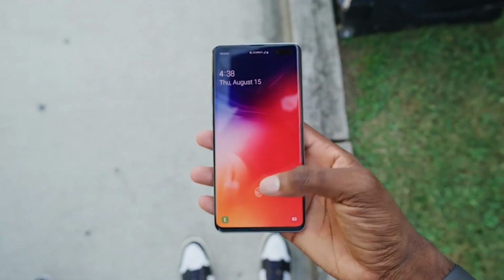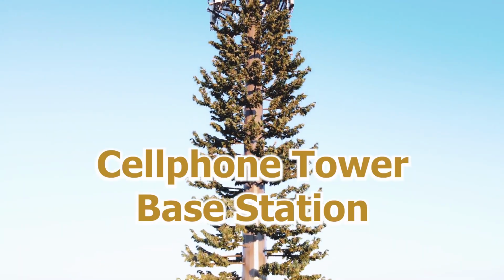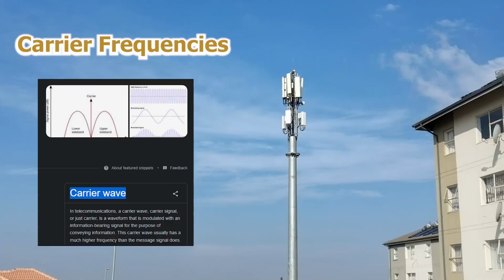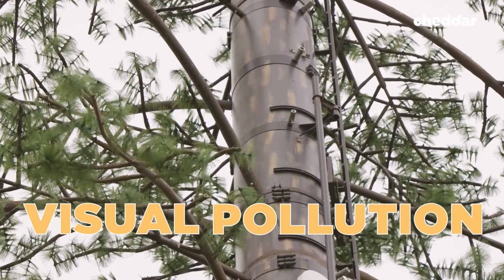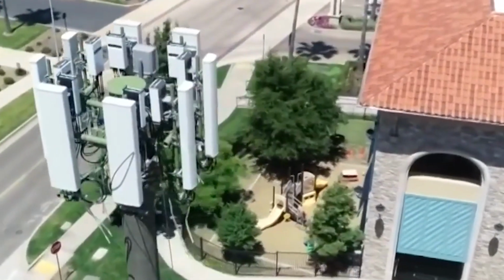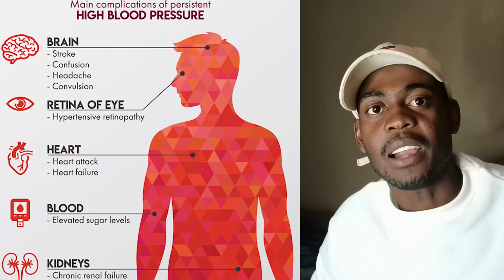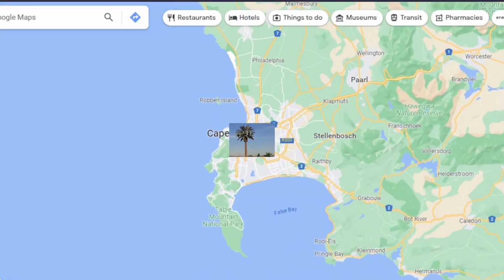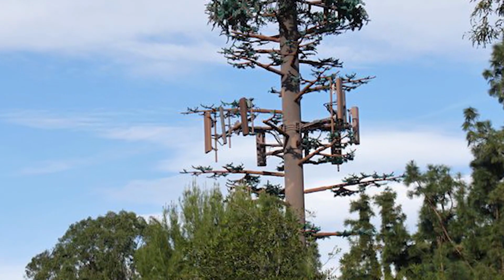Insane Reason Fake Trees Are Everywhere (CELL PHONE NETWORKS)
This video unveils the fundamental importance of base stations(FAKE TREES) in our daily lives. Explore how base stations act as the backbone of modern wireless communication networks, facilitating the transmission of voice, data, and multimedia information to our smartphones, tablets, and other connected devices.

Witness the immense network of base stations strategically positioned across cities, rural areas, and even remote regions, enabling uninterrupted coverage and connectivity. Learn how base stations receive signals from mobile devices, amplify them, and relay them to other base stations or switching centers, allowing us to make calls, send messages, stream videos, and access the internet on the go.

But base stations are more than just conduits for communication; they are lifelines in times of emergencies. Discover how these towering guardians form an intricate web that enables emergency services, such as police, fire departments, and medical responders, to swiftly coordinate their efforts. Learn about the dedicated emergency service communication channels that base stations provide, ensuring reliable and immediate connections in critical situations.